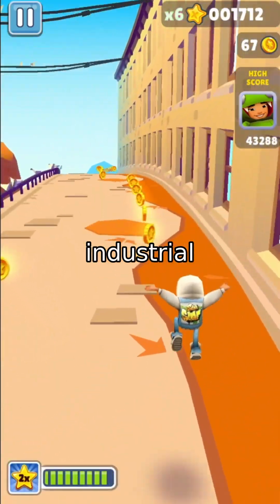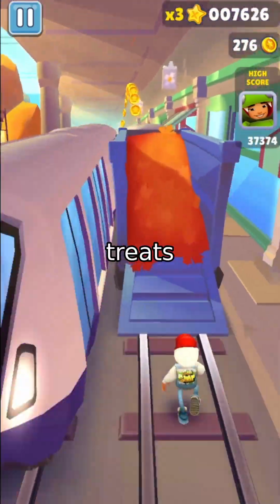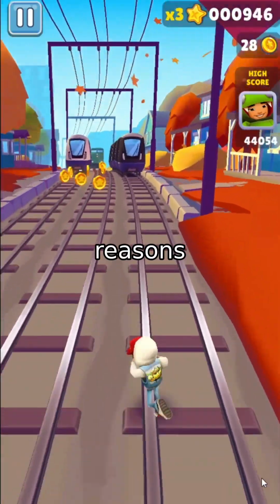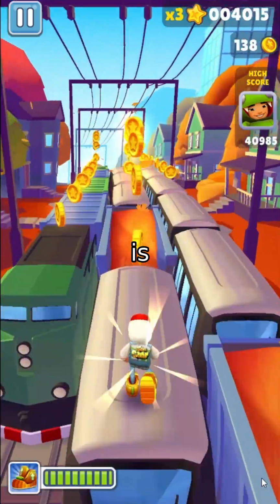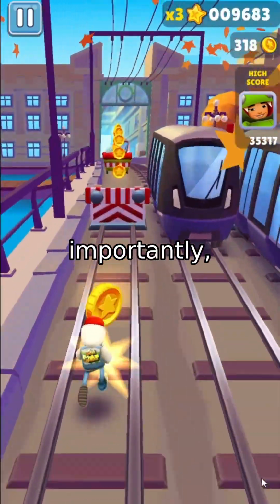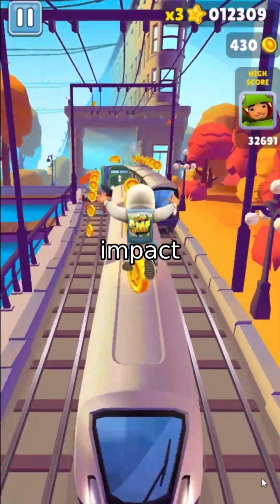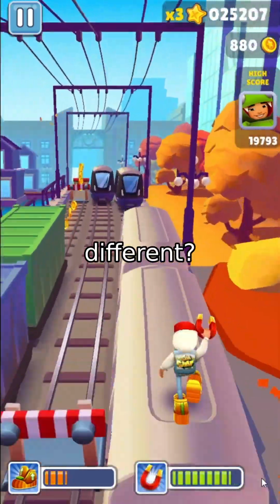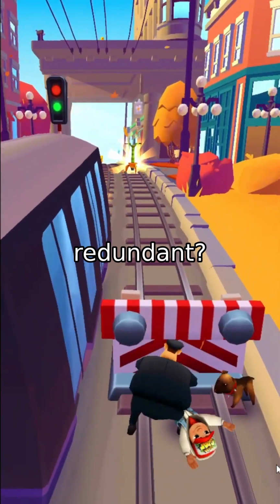This AI Breakthrough Changes Feature Selection Forever (MoFA Explained)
🚀 **Revolutionize Feature Selection with MoFA: AI-Powered Reasoning for Production ML!**

In large-scale ML, model quality hinges on *features*—not just algorithms. But with thousands of signals, scarce labels, and team dependencies, traditional methods fail. Enter **MoFA (Model Feature Agent)**—Meta AI’s breakthrough framework that turns feature selection into a **reasoning task** using LLMs.

Learn how MoFA:
🔹 Uses **context-aware, step-by-step reasoning** to evaluate features by meaning, impact, and ownership
🔹 Applies a **Divide-and-Conquer strategy** to scale across 10,000+ features while preserving signal
🔹 Delivers real results: **54% fewer teams involved**, **0.055% lift in sessions**, and **0.332% better performance** vs. random
🔹 Finds high-impact **interaction terms** (like `p_external_share × p_profile_tap`) that boost engagement
🔹 Generates **explainable, auditable decision traces**—making selection collaborative and maintainable

Ideal for **ML engineers, data scientists, and AI leads** in recommendations, notifications, and scalable systems. No more black-box selection—just smart, strategic, human-in-the-loop reasoning.

💬 **Comment**: What’s your biggest feature selection challenge? Let’s solve it together.